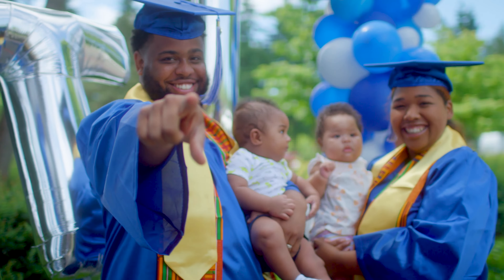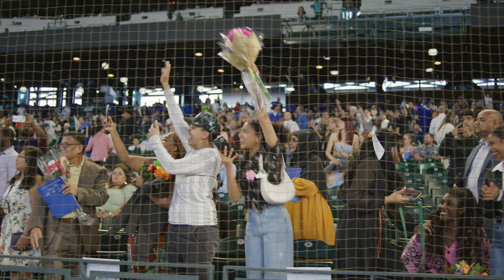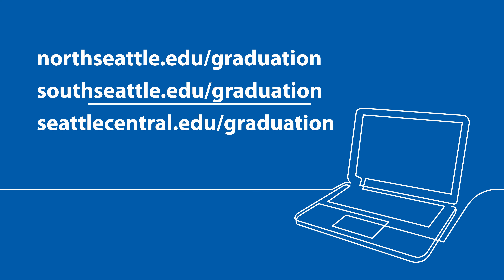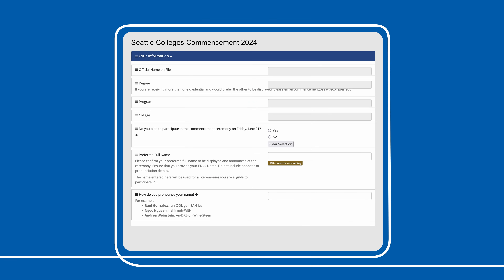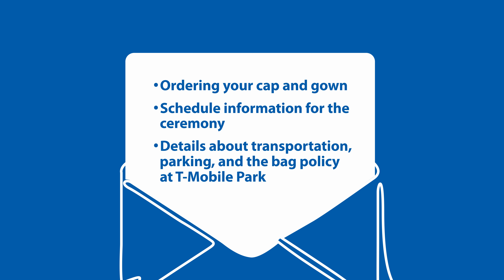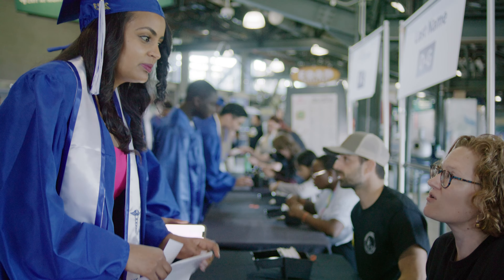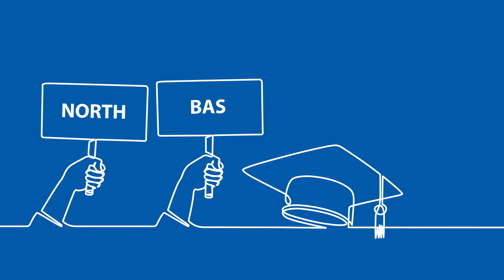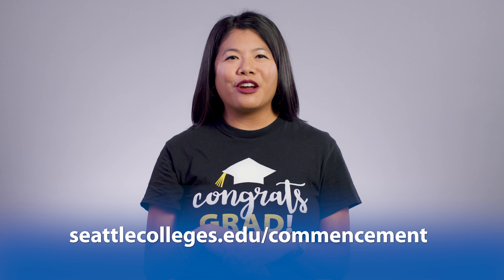How-To Guide to Participate in Commencement at Seattle Colleges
This video will help you navigate the steps of registering and preparing for Commencement at Seattle Colleges.